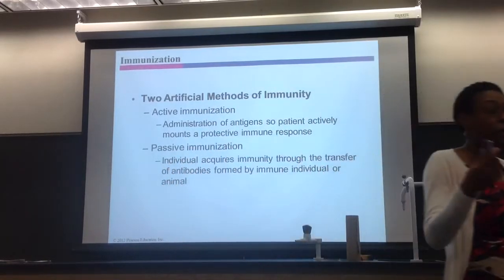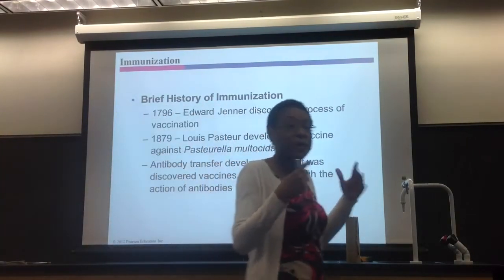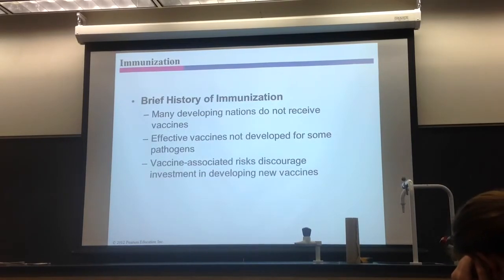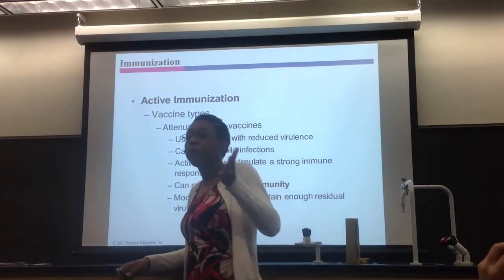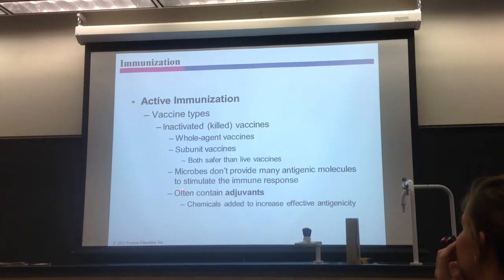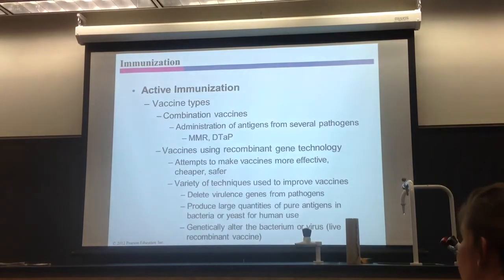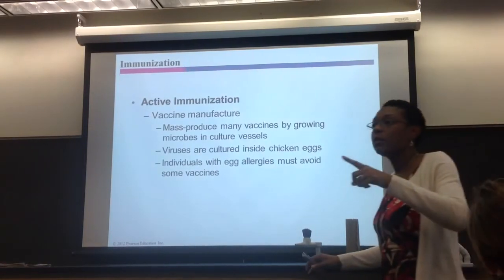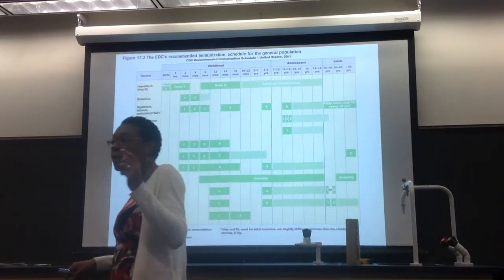Dr. CY's Microbiology Lecture Chapter 17-A